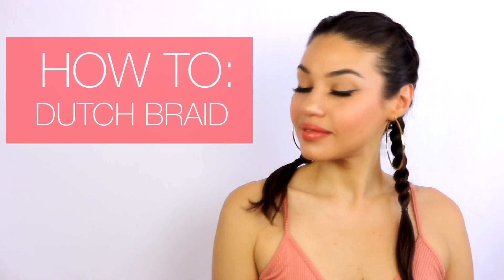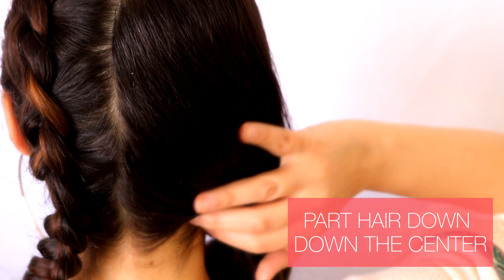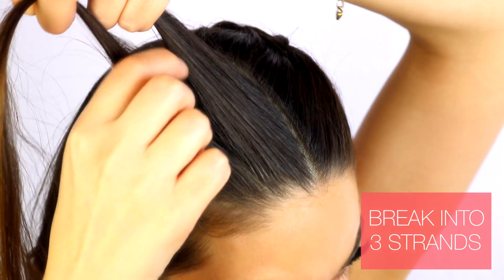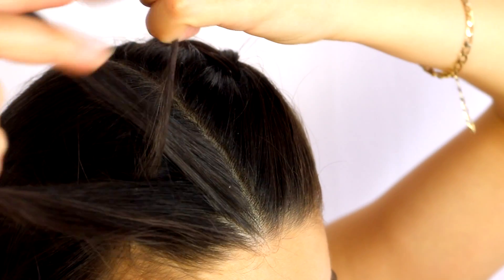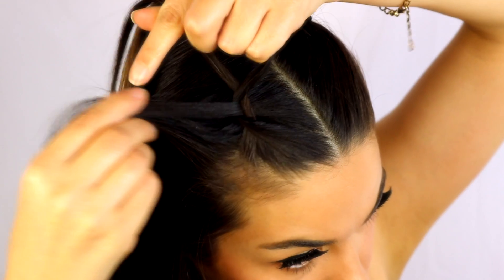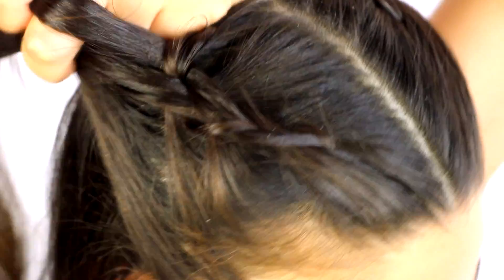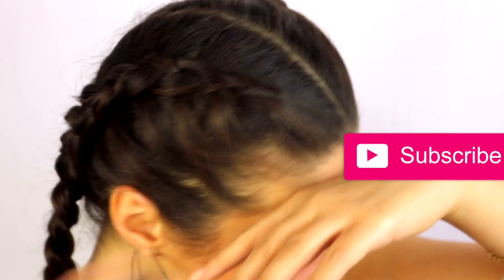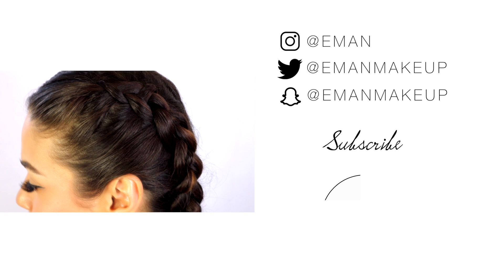HOW TO DUTCH BRAID YOUR OWN HAIR FOR BEGINNERS | EMAN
In today's video, I show you "How to Dutch Braid" I love this braid for summer because it looks super cute and it's pretty easy to do! Let me know what you guys think and Thumbs up if you want to see more hair tutorials!!
 xoxo Eman